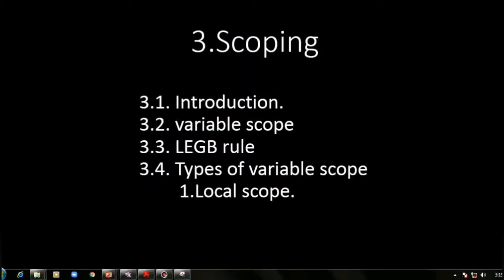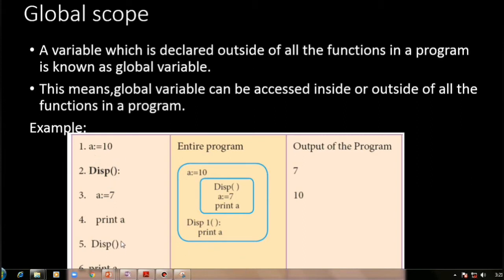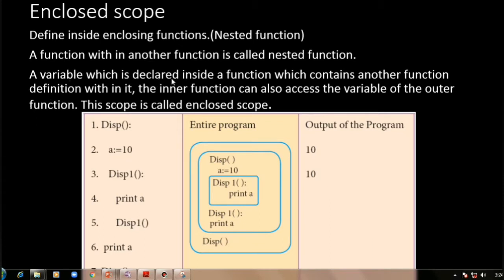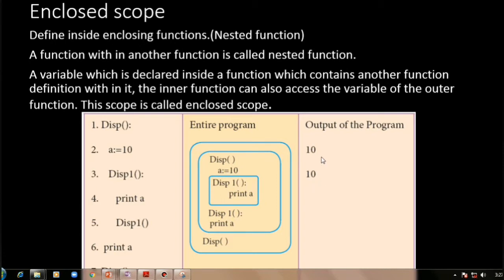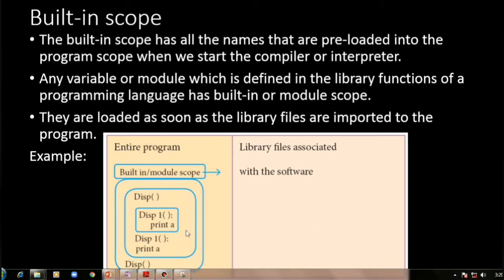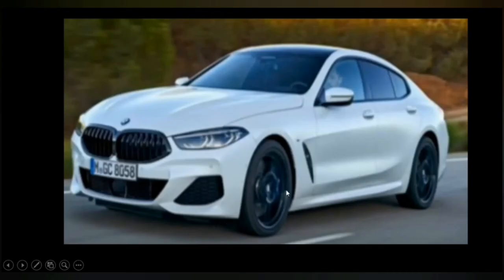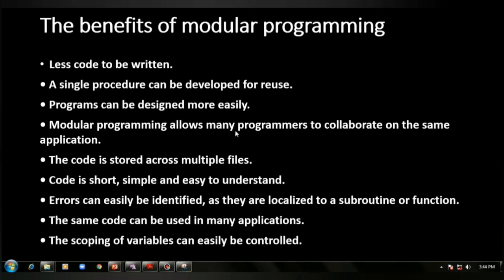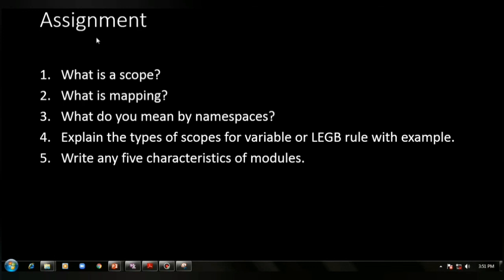12th Standard Computer Science Chapter 3 Scoping|| Part 2